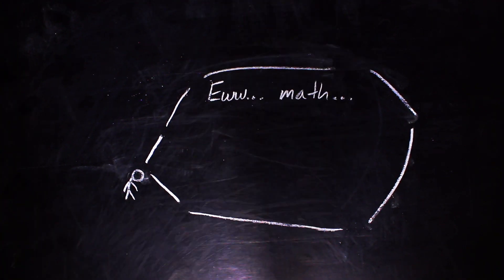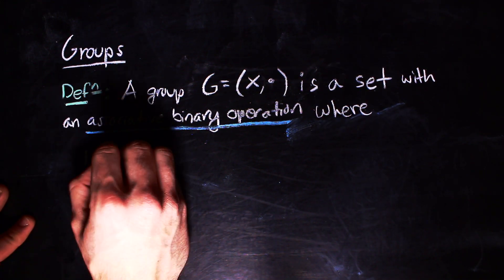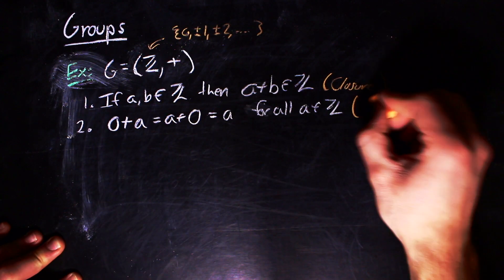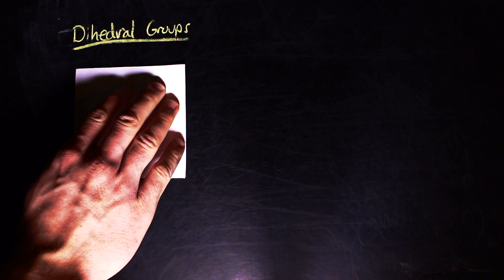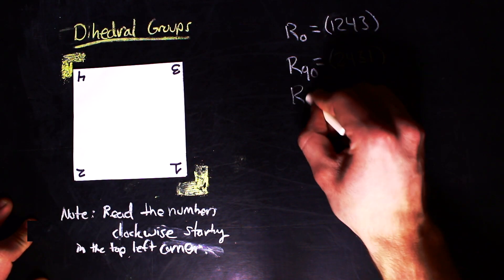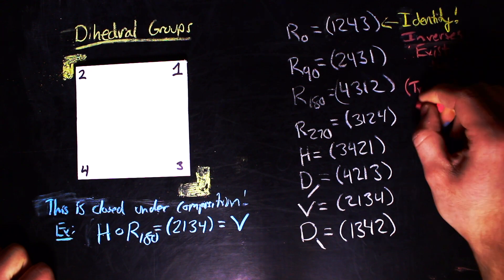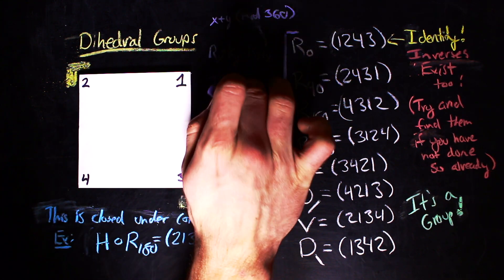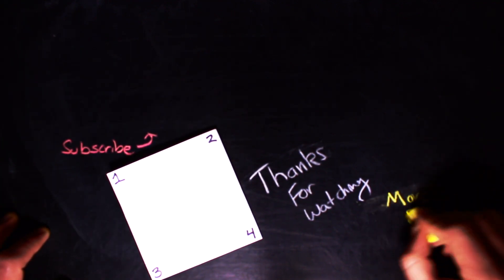Abstract Algebra and Group Theory | Nathan Dalaklis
What kinds of things do algebraists study? Well, a group is an example of such a mathematical object that is both important to algebraists and one that pops up in all different fields of mathematics. Here I give an intro to the basics of Group Theory. Namely, the group axioms, Abelian groups, dihedral groups amongst other things.